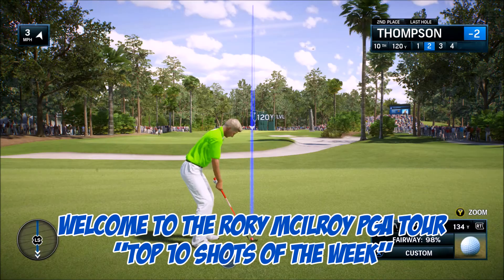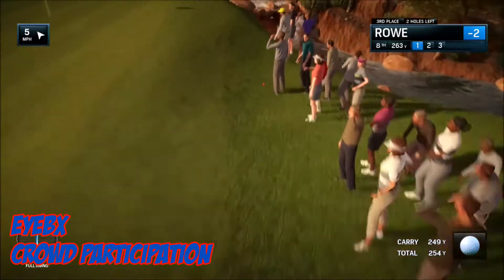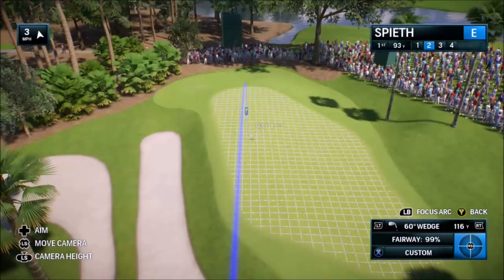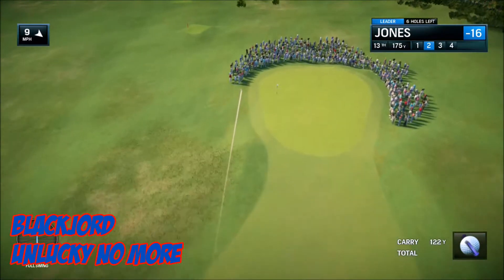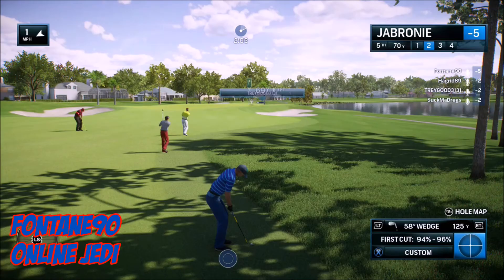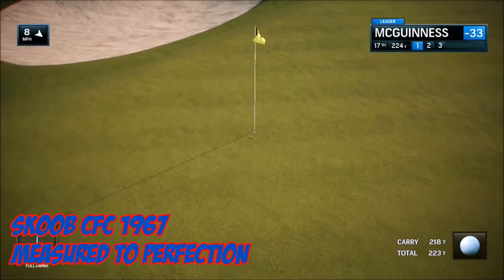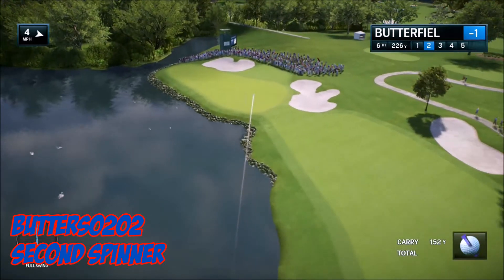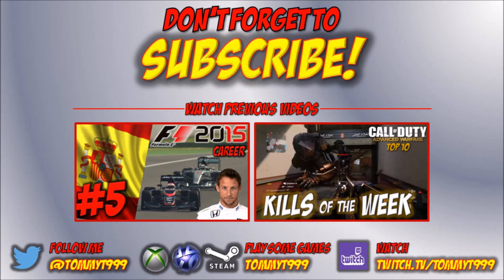TOP 10 SHOTS OF THE WEEK - Rory McIlroy PGA Tour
Welcome to the Rory McIlroy PGA Tour Top 10 Shots of the Week.  If you want to be involved send me your best shots & I will make sure to get you included,  if they are the best of the week.

Get in touch via the comments or twitter to arrange sending me your goals, I cannot wait for you to get involved!

Hope you enjoy, please like the video & subscribe to my channel, more videos will be incoming daily, plus if you want to join in on the gaming action please just let me know in the comments or on Twitter.

Xbox Live - TommyT999
PSN - TommyT999